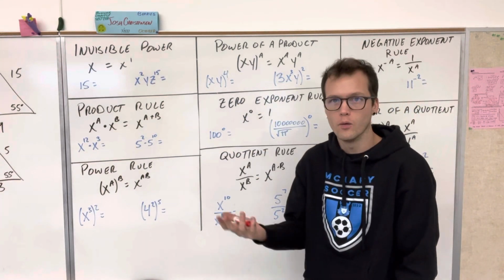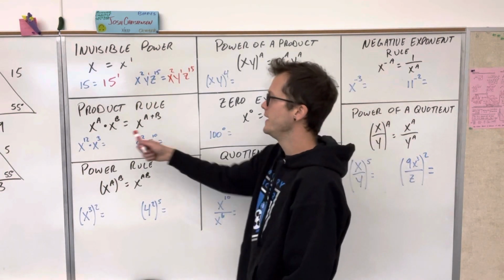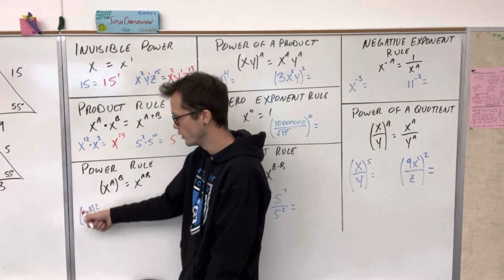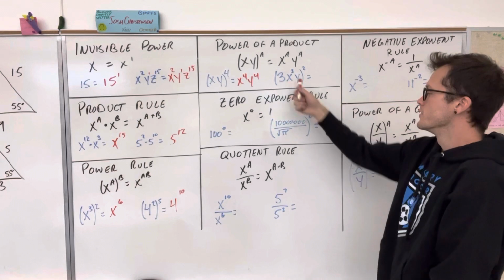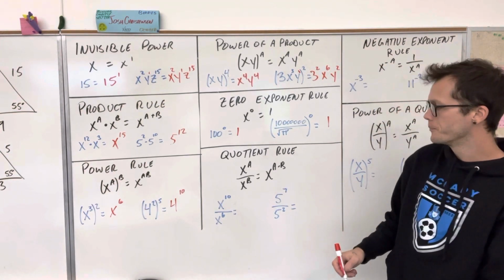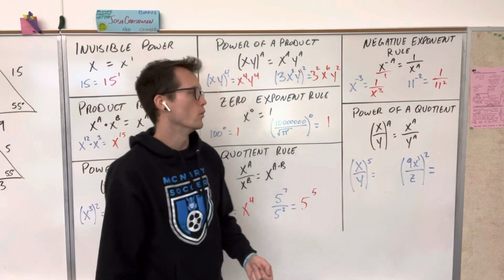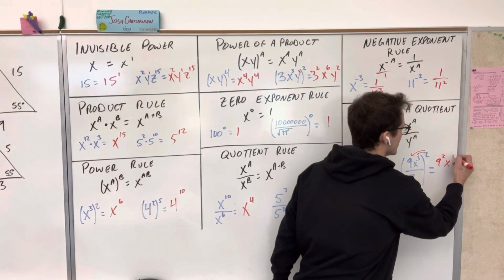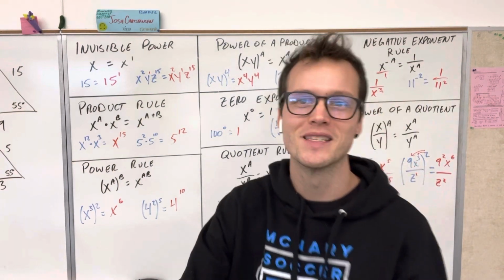Rules of exponents